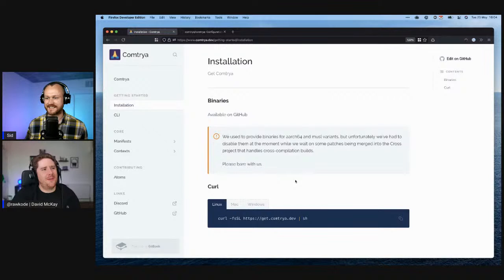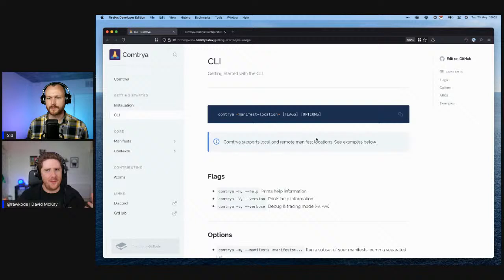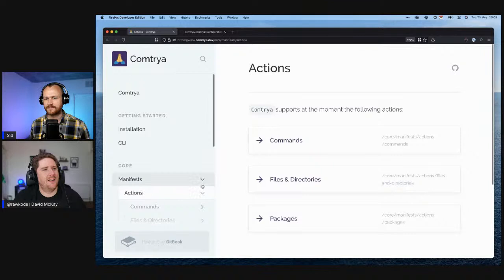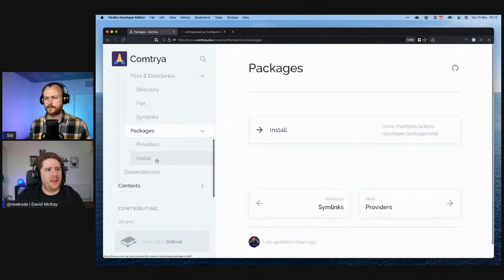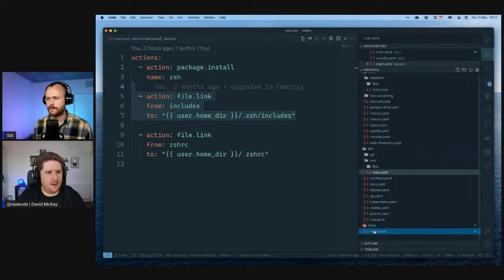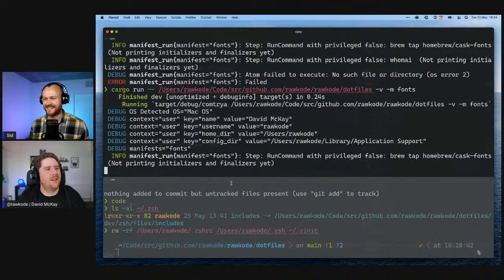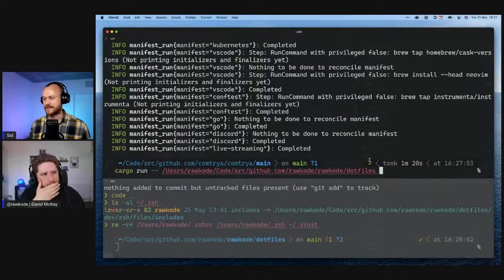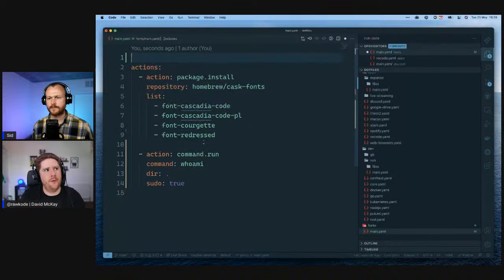Improving OS Configuration with Comtrya [DevOps Office Hours Ep. 05 -- Featuring David McKay]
In this episode of DevOps Directive Office Hours, I will be joined by David McKay, aka RawKode to work on his project comtrya

Comtrya is a tool (written in Rust) to help provision a fresh operating system with the packages and configuration needed to be productive as fast as possible.

He will demo the current functionality and then we will work together to add some new feature!